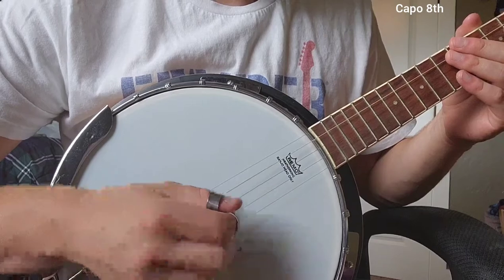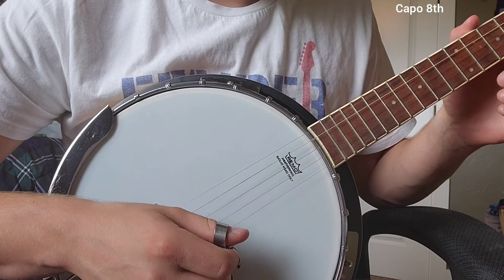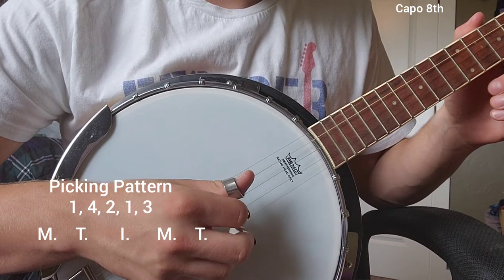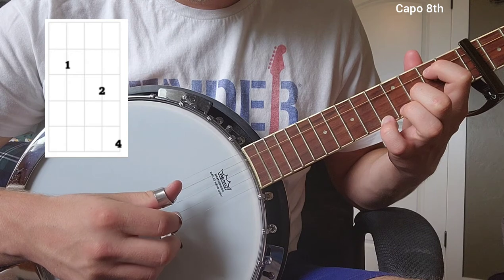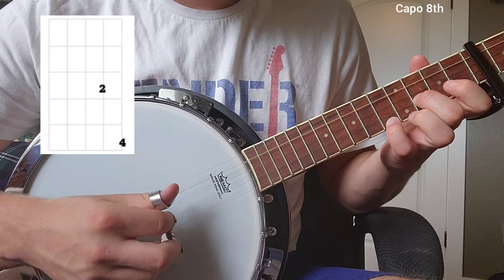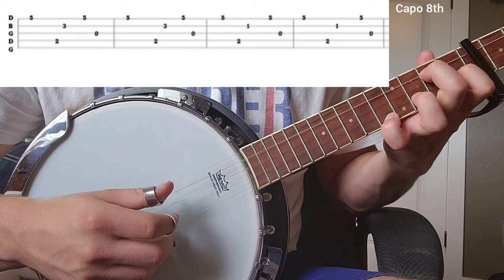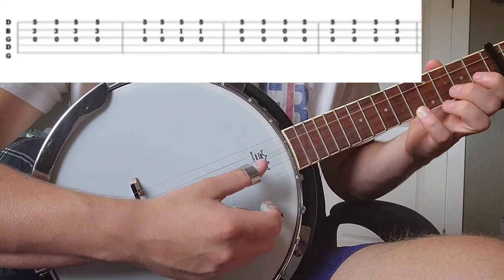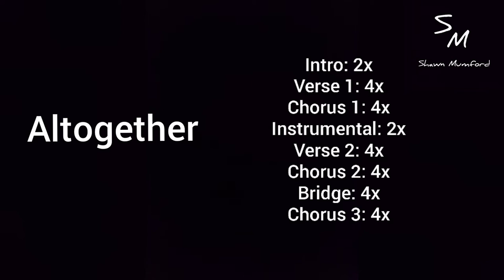Banjo Tutorial "Take Yours, I'll Take Mine" -Matthew Mole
Easy/intermediate banjo lesson. Tabs are included with chords as well. Standard tuning, GDGBD and a capo is needed on the 8th fret. Banjo lesson for those looking to improve.